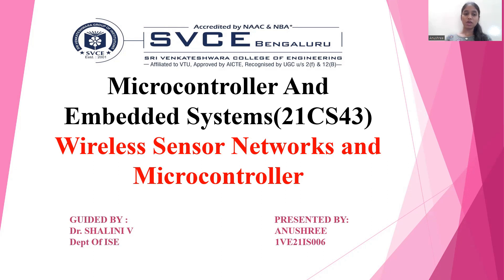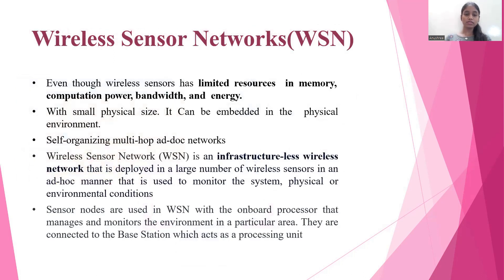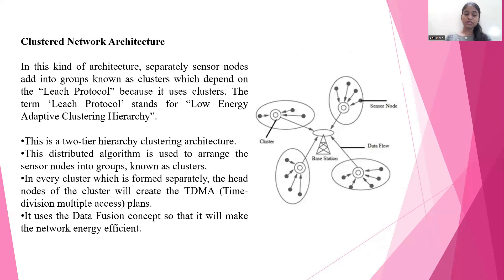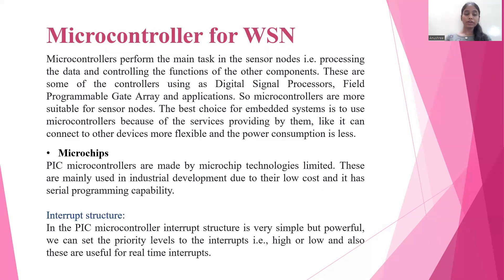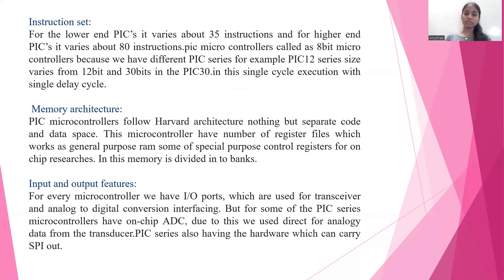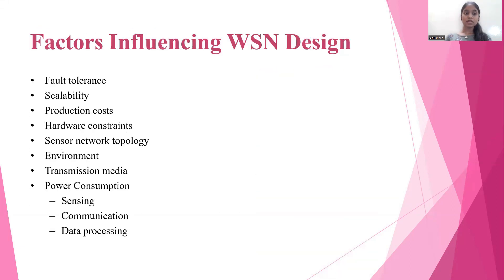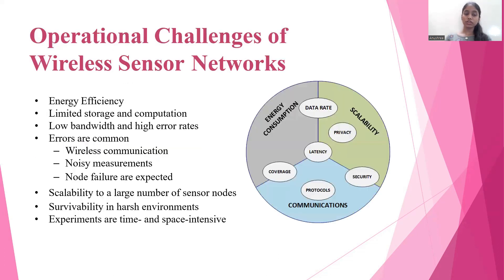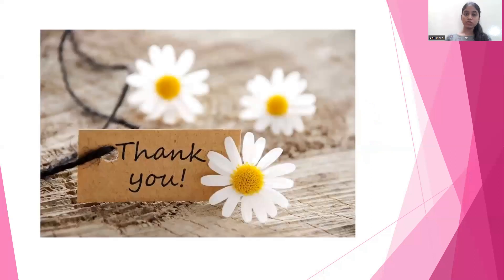WIRELESS SENSOR NETWORKS AND MICROCONTROLLERS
MICROCONTROLLER AND EMBEDDED SYSTEM (21CS43)